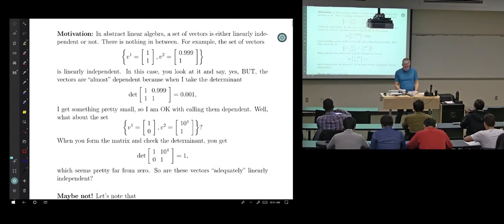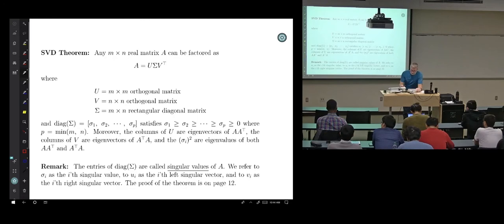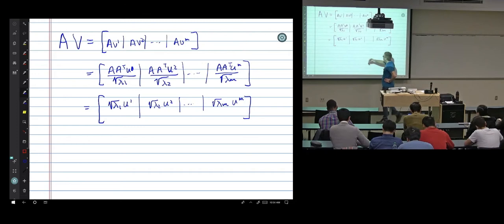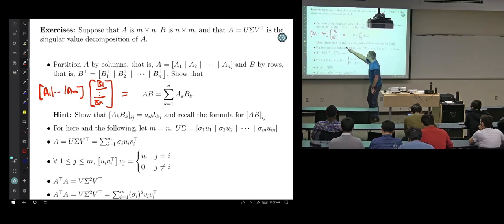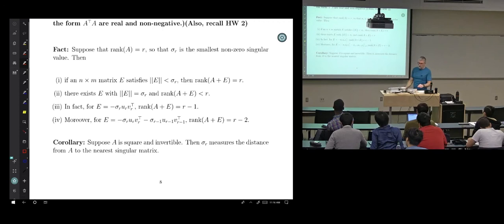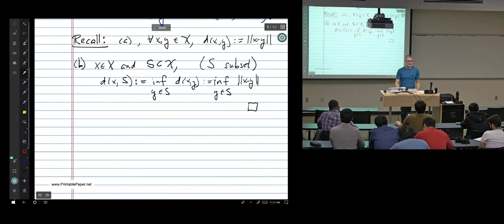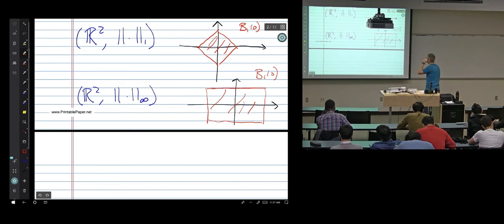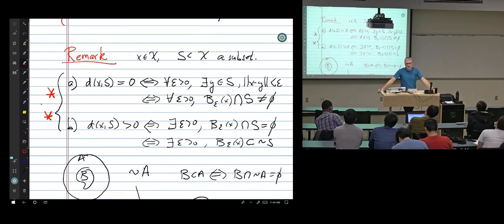ROB 501: Real Analysis & Normed Spaces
In this video:
Begin Real Analysis: Normed spaces. Open balls. Open sets and closed sets. Characterization in terms of distance to the set or its complement. SVD = Singular Value Decomposition. Application to Numerical Rank of a Matrix.